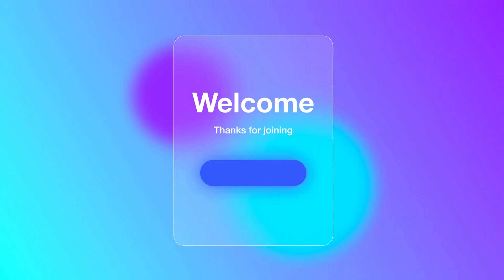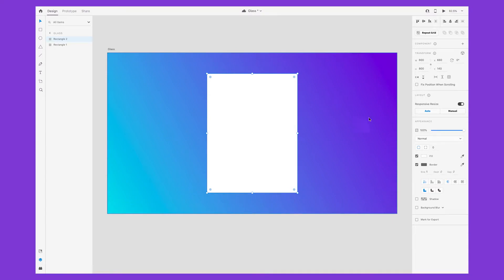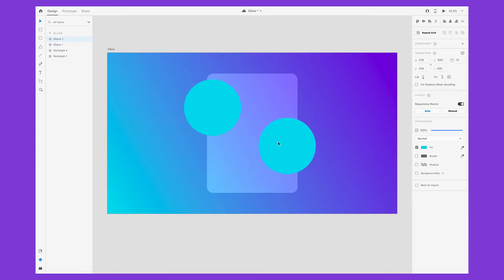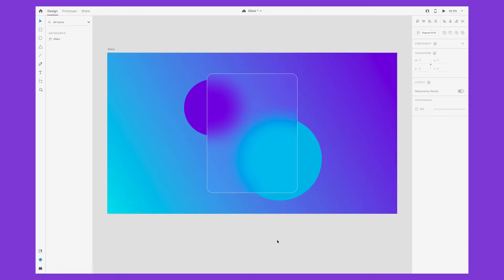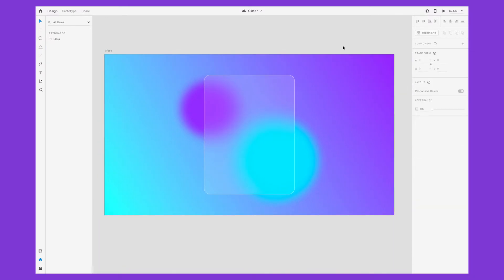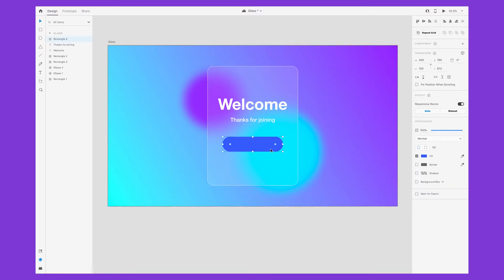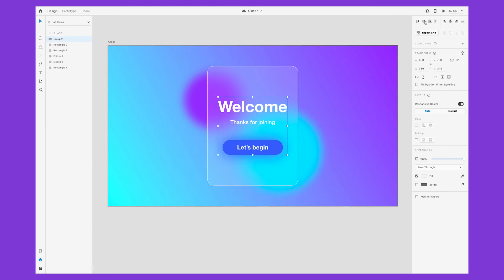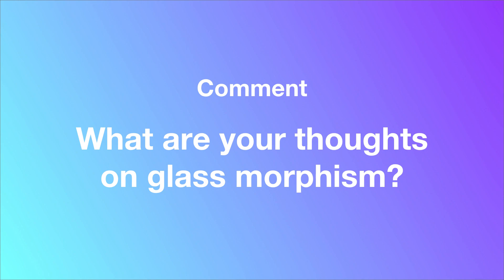How to create a glass effect in Adobe XD | Glassmorphism tutorial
In this Adobe XD tutorial for beginners, you'll learn how to create a glass effect in Adobe XD. This simple design effect is also called glass morphism in UI design. Once you understand the fundamentals of how to create it, there are an infinite amount of ways you can use it.

Start with creating a gradient rectangle for the background. Have the gradient span the shape diagonally, choose two bright colors for the endpoints. Draw the card shape on top, change the fill to white, and check the box for "background blur" in the appearance panel. This is the glass effect in its simplest form but from here you can truly customize by adjusting the blur amount, brightness, and opacity levels.

To add to the design, we'll draw two circles, add color to the fill, and send them behind the card rectangle shape. Adjust the blur amount on the glass card to see how it changes. Now add your UI design elements like typography for the main headline, a secondary headline, as well as a button with rounded corners. Copy the button shape and paste it in front. Select the second button behind the first, click the arrow next to Background Blur to switch to Object Blur. Adjust the blur amount to achieve the effect you want.

LINKS

ABOUT ME

SOCIAL